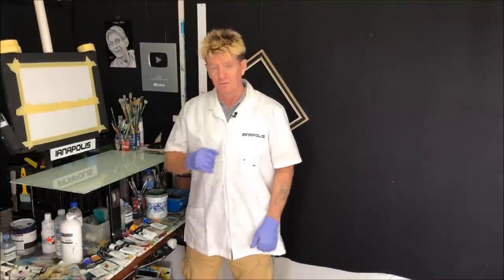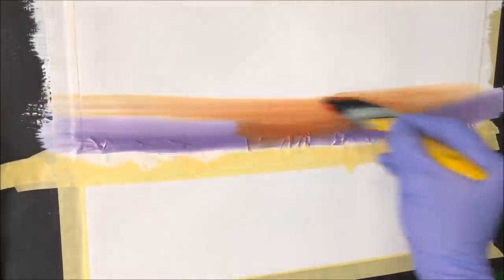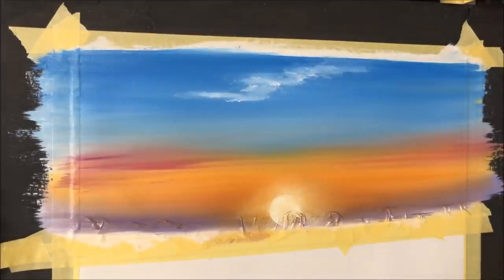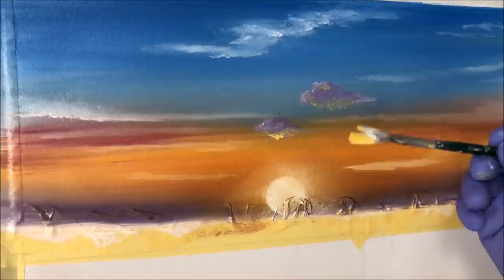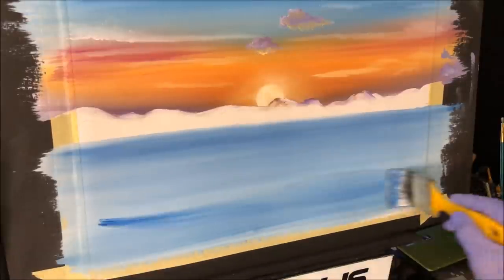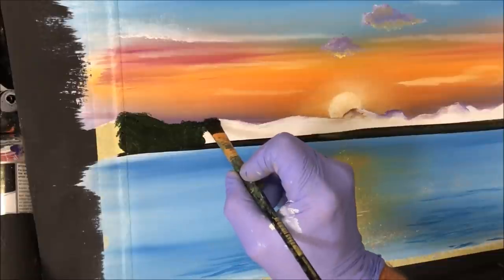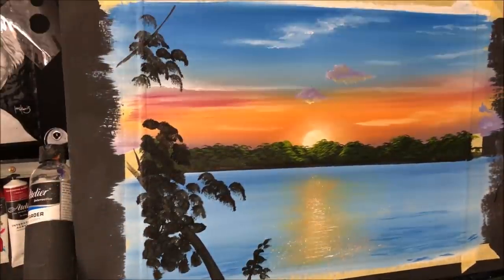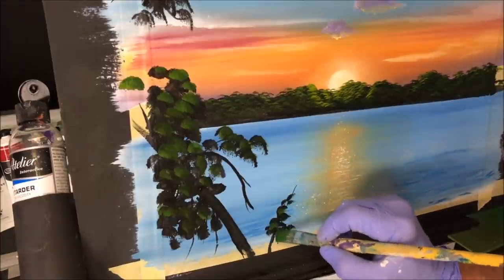#359 evening lake scene "How to paint in acrylic"